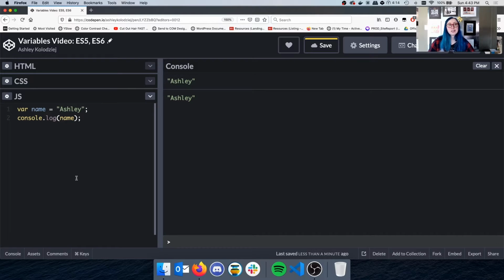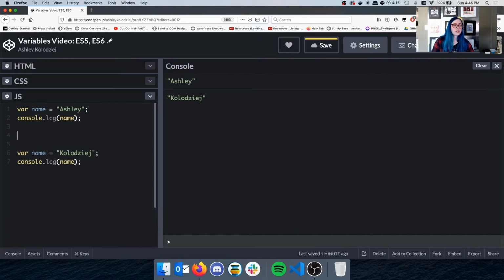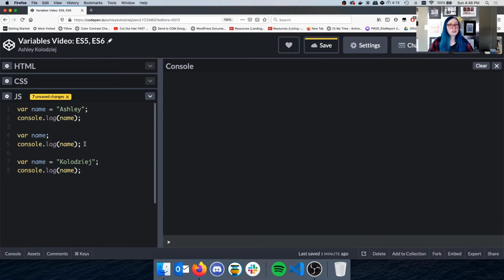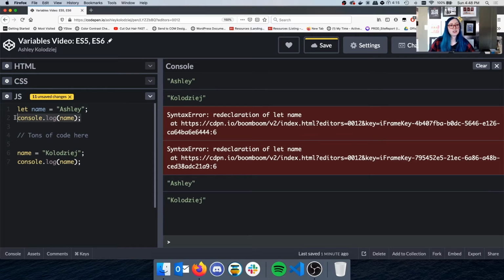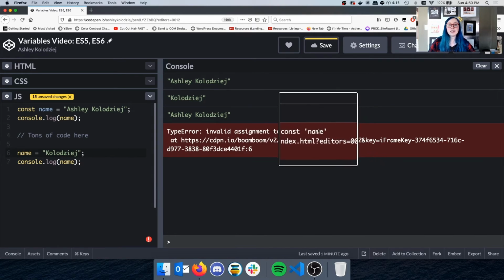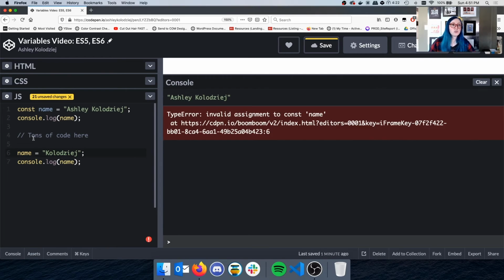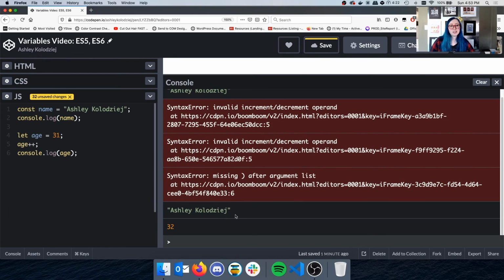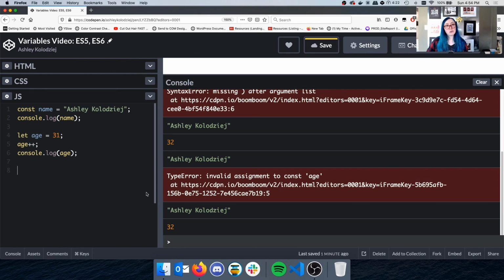CM523 Class 8 Var, Let, and Const